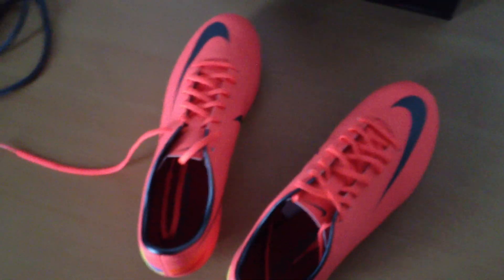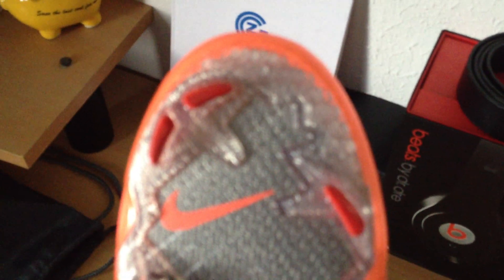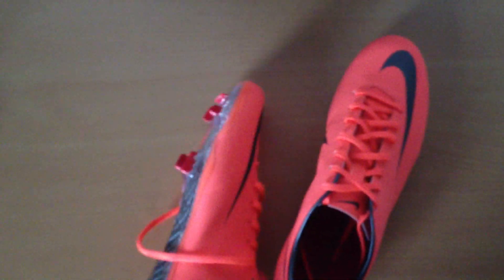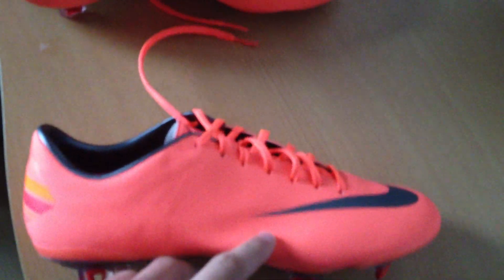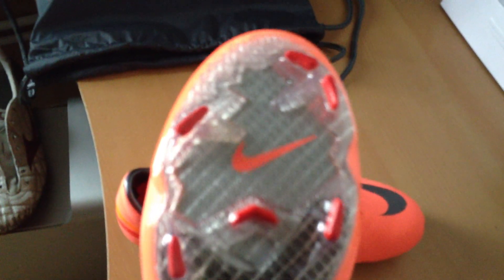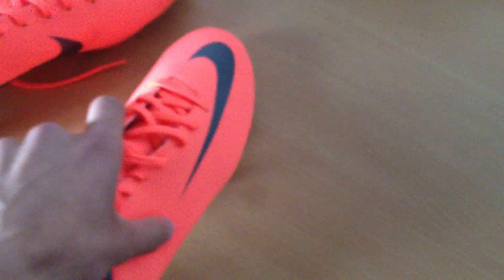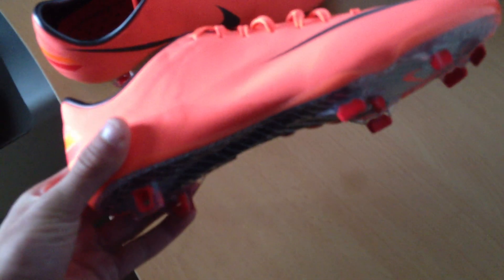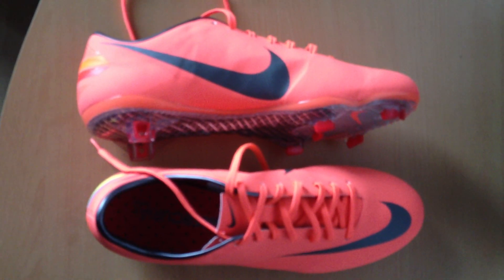NEW NIKE VAPOR VIII (8)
As I promised, I bought the new Nike Vapor VIII`s in Mango color.

Thumbs up:
New material, Nice design, Good traction with the new studs

Thumbs down:
Material is so bad to clean -.-!

I can`t wait for the new colorways! I will be buying a new pair of the boots(maybe with the Hybrid-Studs or just FG.)

For all haters or people that don`t wanna try on the Vapor`s, you`re missing out on a boot that`s fantastic! I`m actually a little bit more an Adida-fan...but I tried these boots on and they felt like leather and they totally fit to your feet!
I played my first game and I had NO blisters and NO pressure points on my feet-even tough I like my shoes perfectly tight!

thanks :D